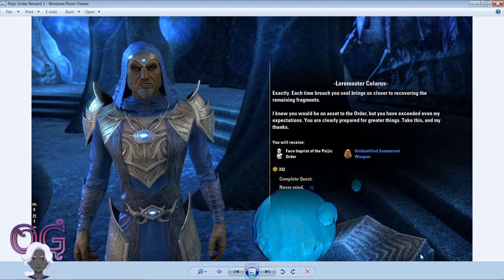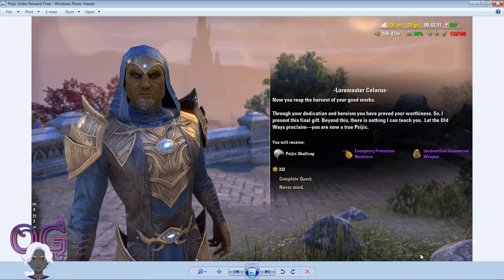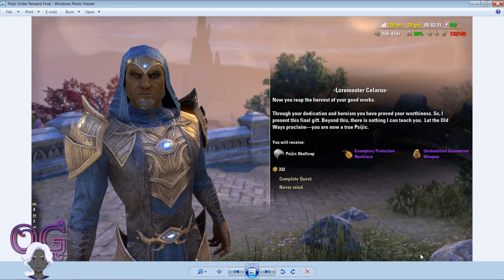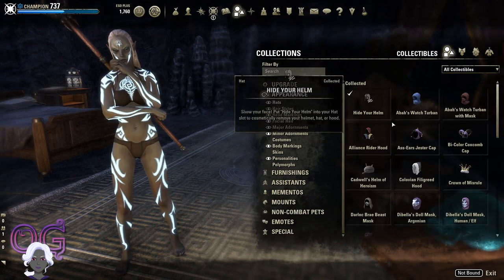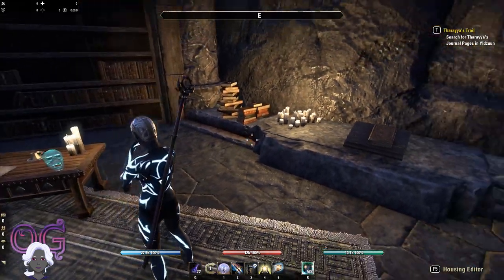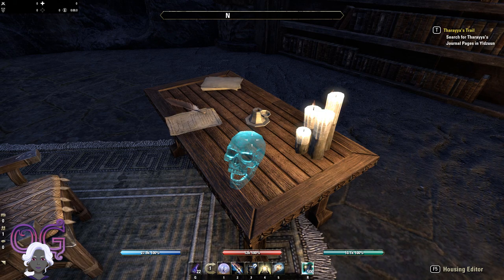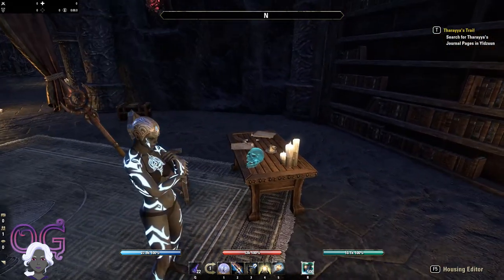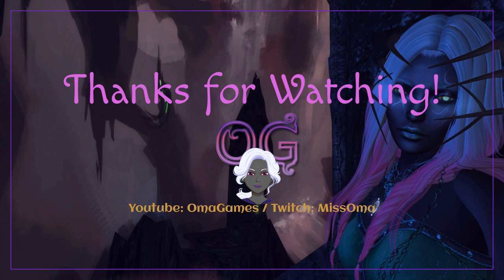ESO Summerset Isles Psijic Order Collectibles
Elder Scrolls Online - Psijic Order Collectible Rewards
Preview of the Psijic Order Face & Body Imprints, Psijic Skullcap, Augur of the Obscure Furnishing, Jewelry with Protective trait. NOTE: Save the final Jewelry for researching the Protective trait!